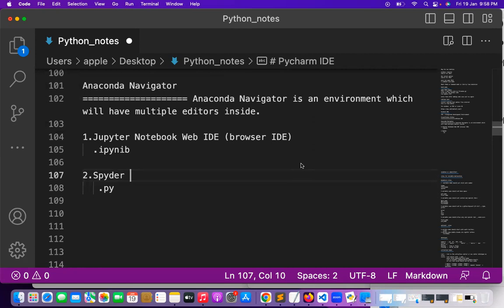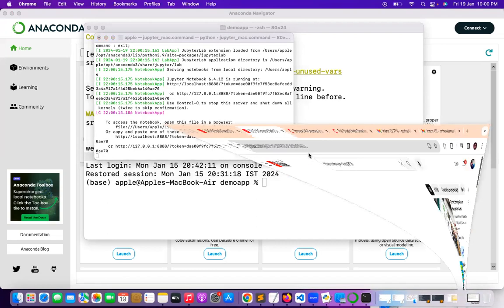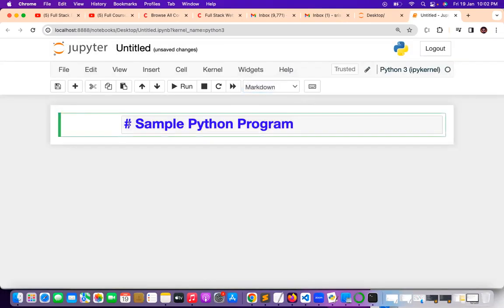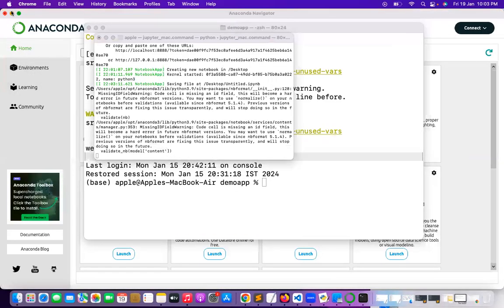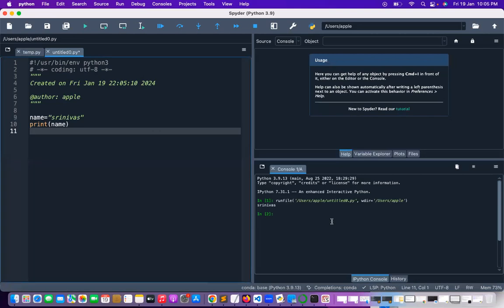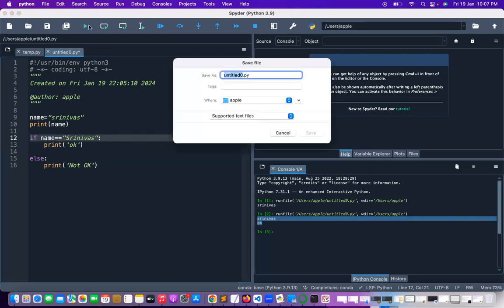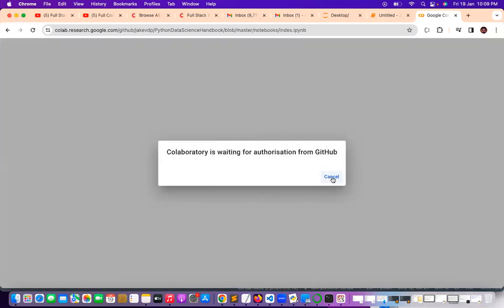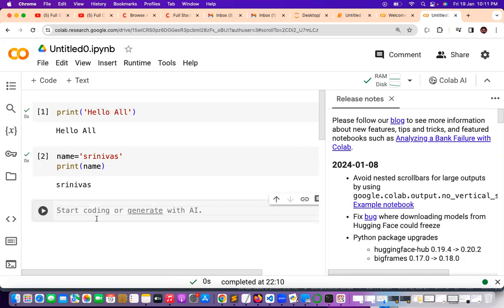#09 Python Jupyter-Spyder-Editors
Full Stack Web development & Mobile  Development
(React, ReactNative,Python,Angular,iOS,Android ,Datascience,Machine Learnig,
Deep Learning,AI)

Python Tutorial
Python Basics
Python Programming
Python Requests Tutorial
Python API Development
Python GUI Development
Python OOP (Object-Oriented Programming)
Python Decorators
Python Generators

Django Tutorial
Django Basics
Django Web Development
Django Project
Django Models
Django Views
Django Forms
Django Templates
Django ORM (Object-Relational Mapping)
Django Admin
Django Rest Framework
Django Authentication
Django Deployment
Django Testing
Django Middleware
Django Signals
Django Security
Django Best Practices
Django CMS (Content Management System)
Django and JavaScript (e.g., Django with React or Vue)

Statistical Analysis in Data Science,
Predictive Analytics,
Data Cleaning and Preprocessing,
Feature Engineering,
Exploratory Data Analysis (EDA),
Supervised Learning,
Unsupervised Learning,
Natural Language Processing (NLP),
Deep Learning Fundamentals,
Data Science Case Studies,
Data Science Interview Questions,
Career in Data Science,